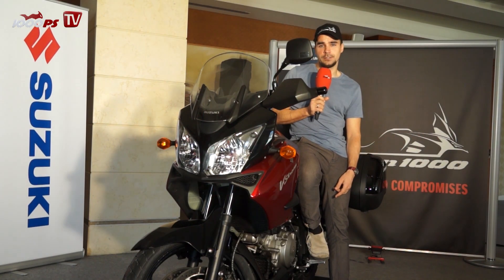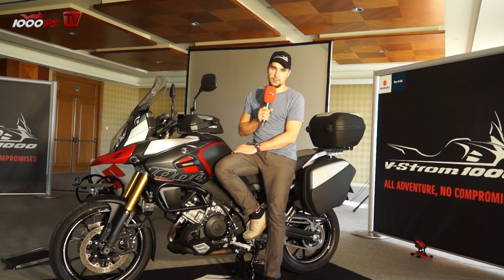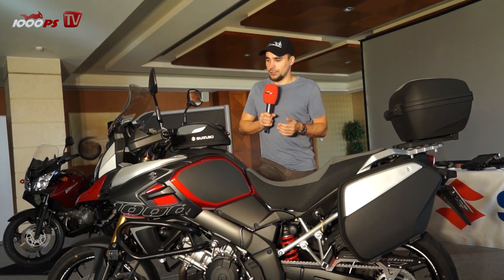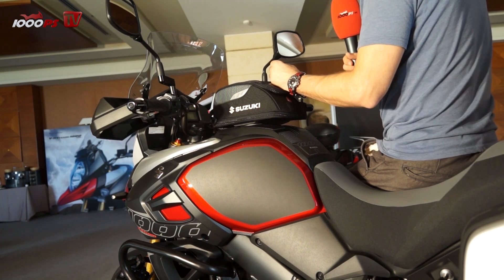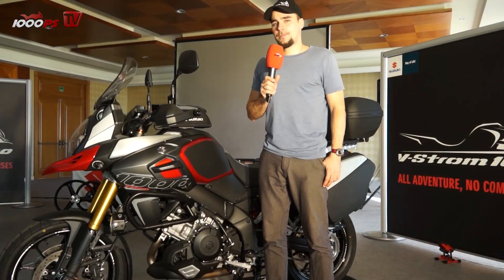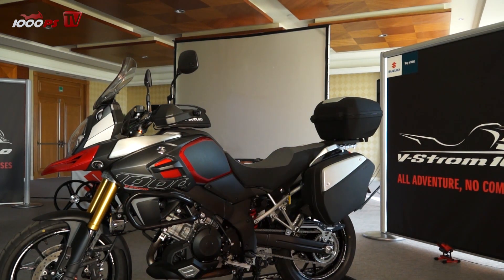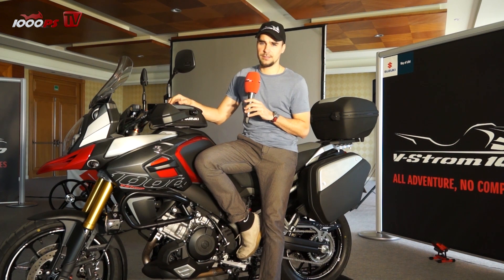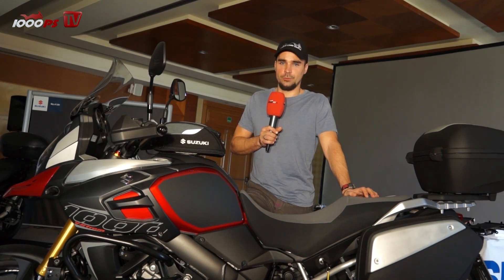First test | Suzuki V-Strom 1000 ABS 2014 - Action & Details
1000PS tested the new V-Strom in Spain.